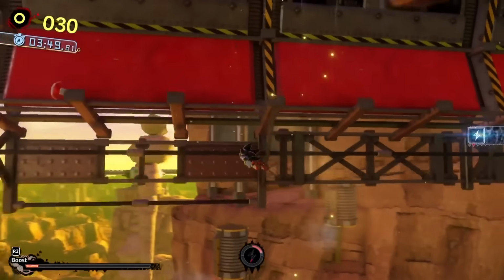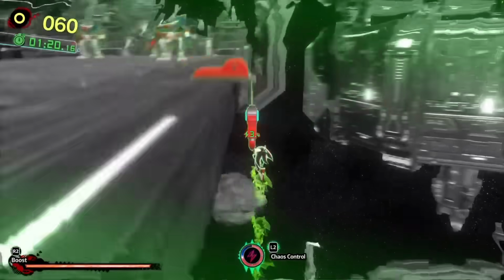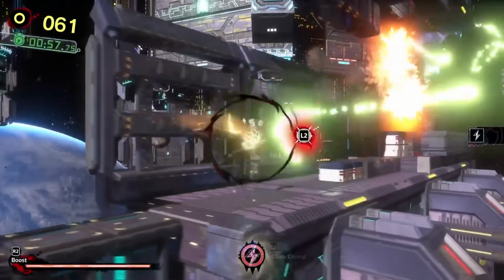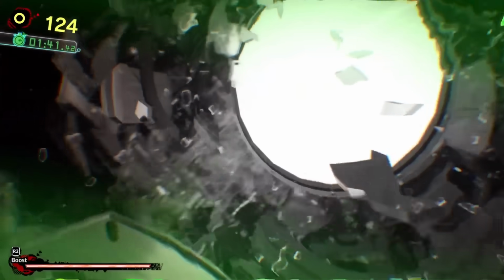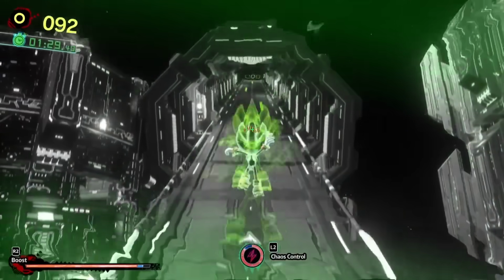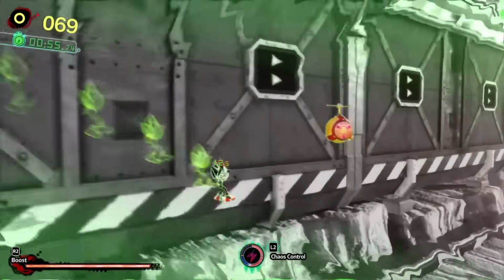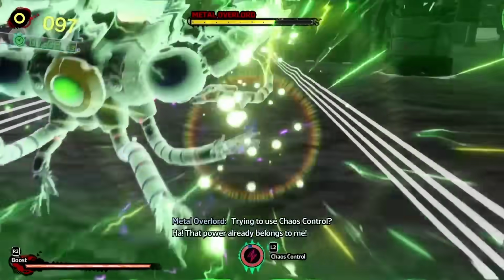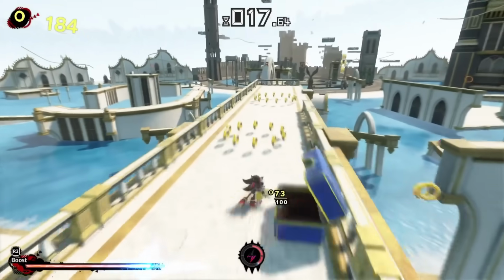Sonic X Shadow Generations Review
Sonic X Shadow Generations was reviewed by Jada Griffin on PlayStation 5. Also available on PlayStation 4, Xbox, Switch, and PC.

Sonic X Shadow Generations takes an already excellent game and spring jumps it to new heights at a blistering pace by doubling up the campaign length with creative level design, fantastic bosses, plenty of collectibles, and an appreciable graphical upgrade. While the brand-new Shadow content isn't necessarily long on its own, it adds a nice change of pace to the collection of all-time great Sonic stages Generations already contained, and there’s an exciting new story that’s filled in as you explore the overworld for collectibles, activities, and challenges. This bulked-up remaster soars far and above previous enhanced versions we've gotten in the Sonic franchise, and hopefully will be the gold standard Sega holds itself to when it decides to bring back other Sonic games from the past.